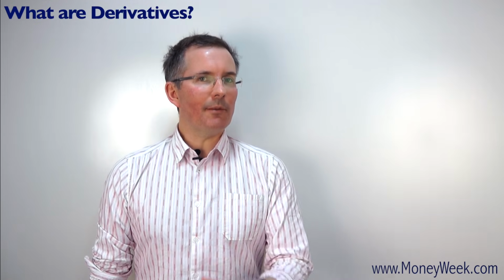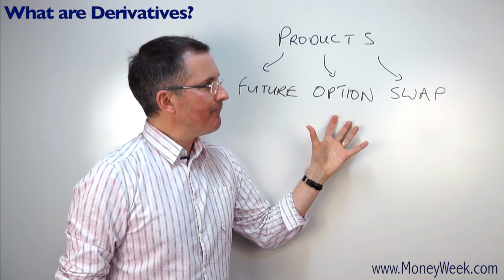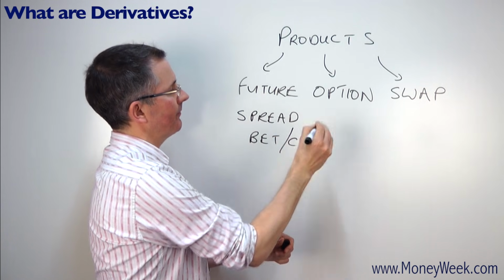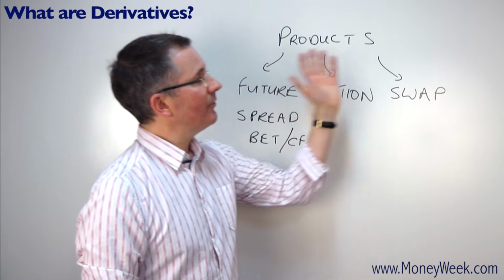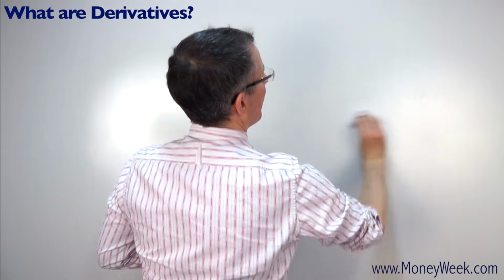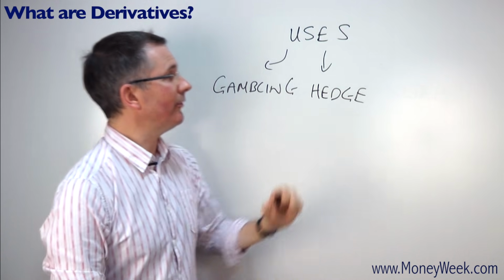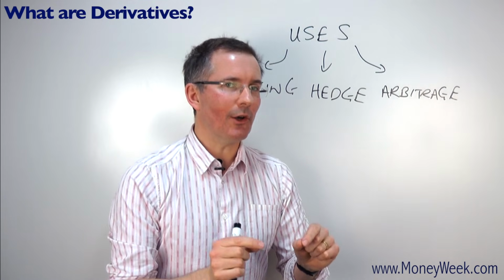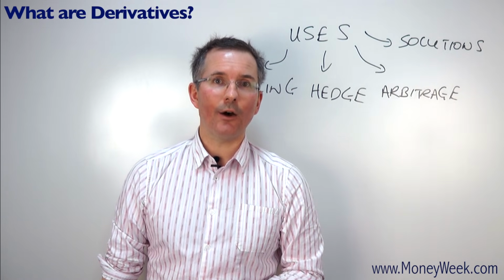What are derivatives? - MoneyWeek Investment Tutorials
What are derivatives? How can you use them to your advantage? Tim Bennett explains all in this MoneyWeek Investment video.

A derivative is the collective term used for a wide variety of financial instruments whose price derives from or depends on the performance of other underlying investments.

Related links…

MoneyWeek videos are designed to help you become a better investor, and to give you a better understanding of the markets. They’re aimed at both beginners and more experienced investors.

In all our videos we explain things in an easy-to-understand way. Some videos are about important ideas and concepts. Others are about investment stories and themes in the news. The emphasis is on clarity and brevity. We don’t want to waste your time with a 20-minute video that could easily be so much shorter.

We’ve already made over 200 financial videos and we add more each week. You can see the full archive here at MoneyWeek videos.